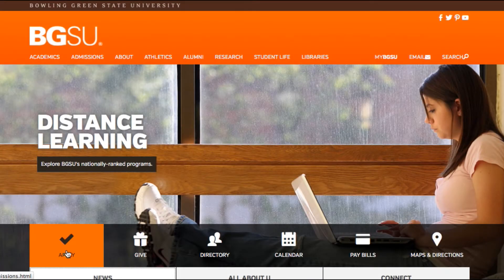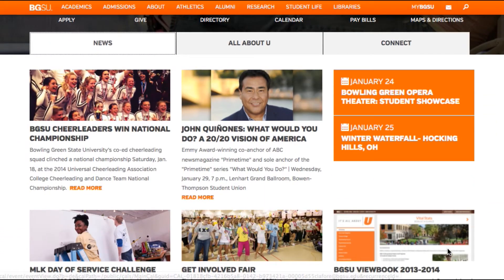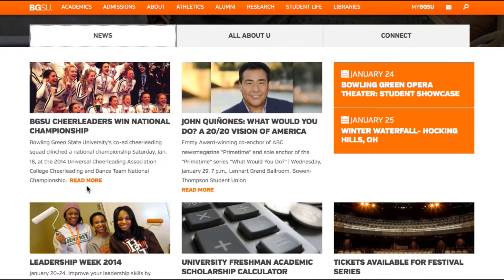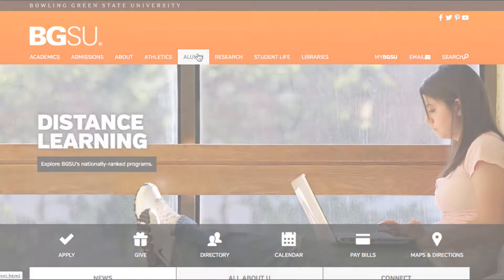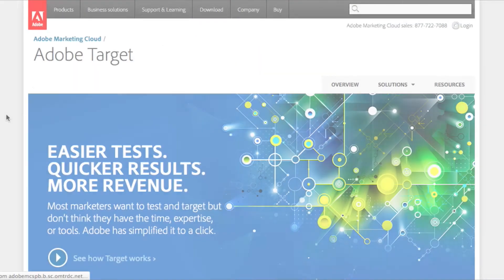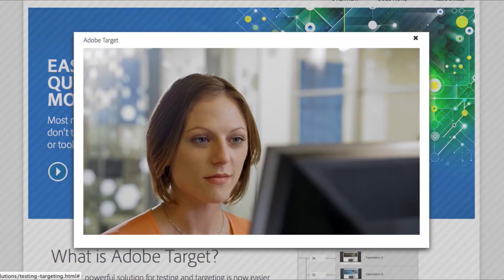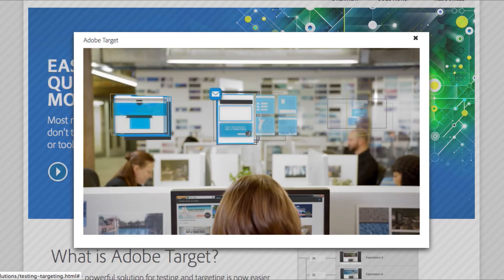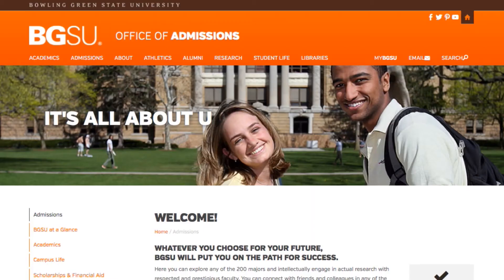Bowling Green University Website Launch Through Adobe CQ5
R2i built Bowling Green State University's website with responsive design and Adobe CQ5 architecture to allow them to better manage their online customer experience and more deeply connect with alumni, faculty, and prospective students.

To learn more about our digital marketing and technology solutions in the Higher Education industry, check out some of our clients